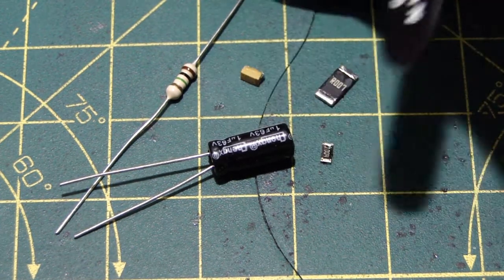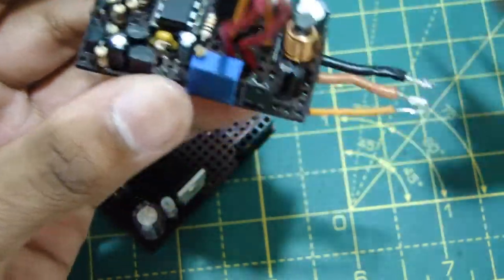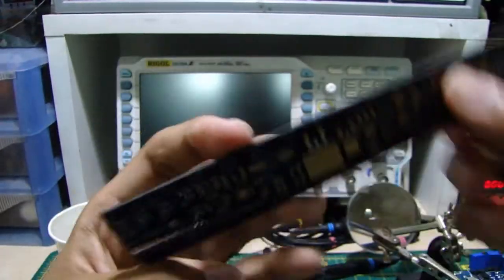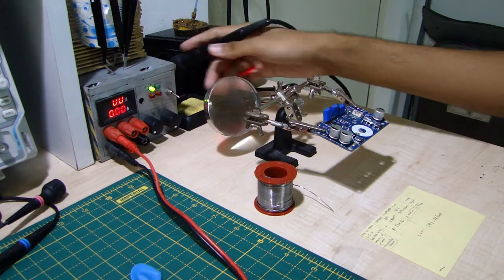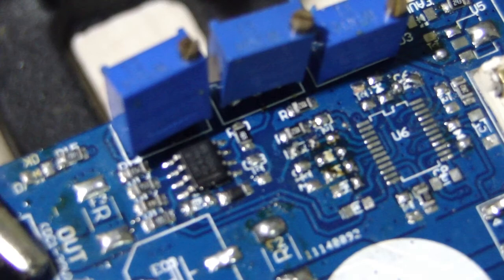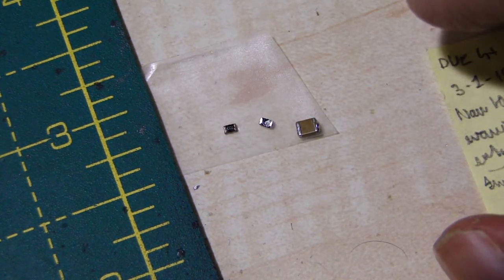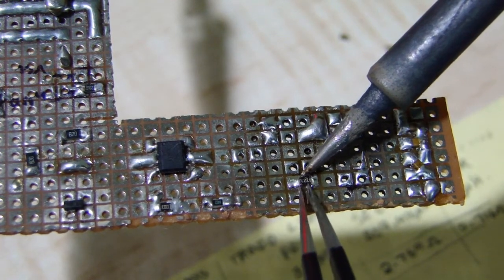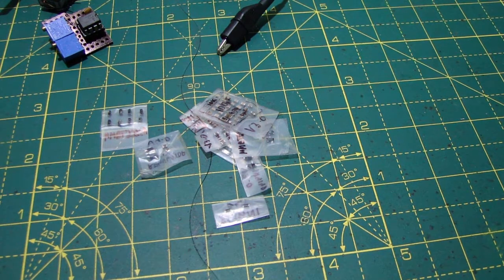Getting Started with SMD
Something Azagro suggested to me.
SMD soldering is way easier than you think it is. All you need is a bit of patience and a lot of practice. Saves you a lot of space, especially if you are like me and prefer working with perfboard.

Music by John Williams, Star Wars Episode VI : Return of the Jedi